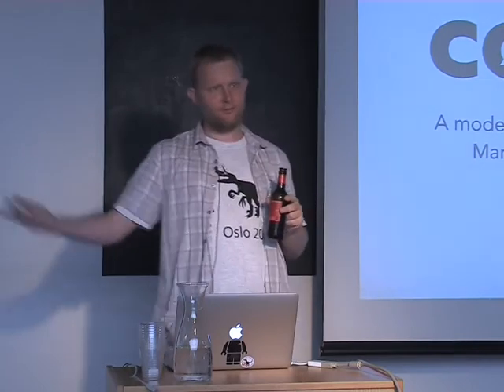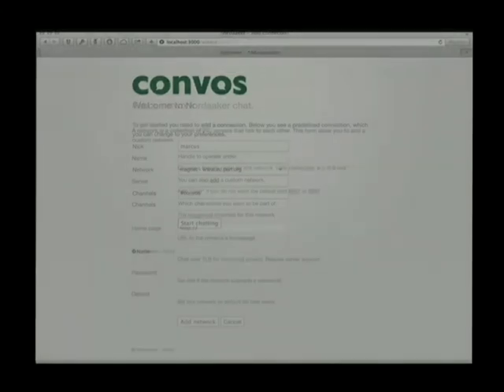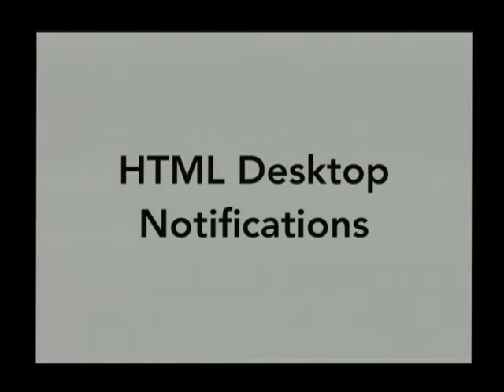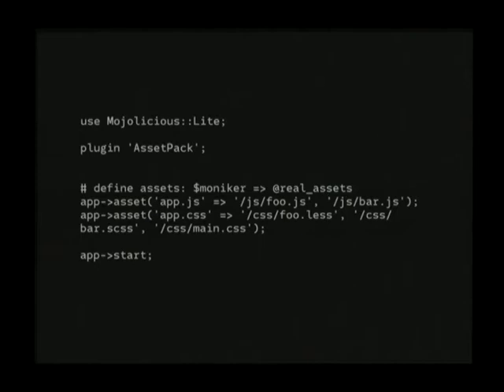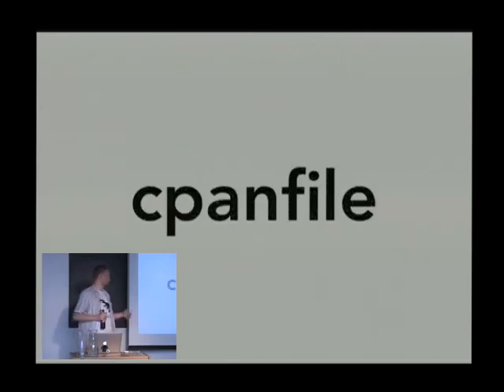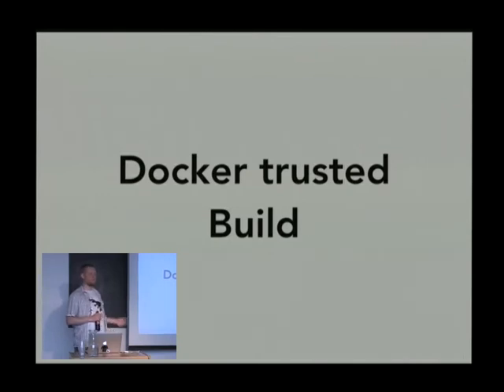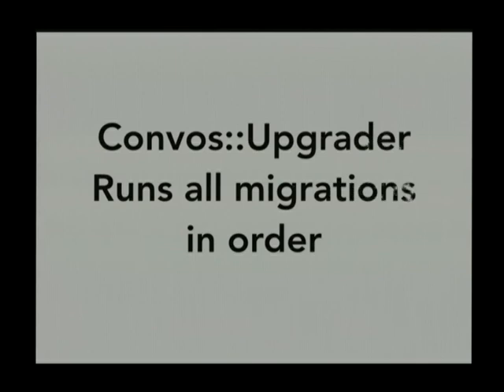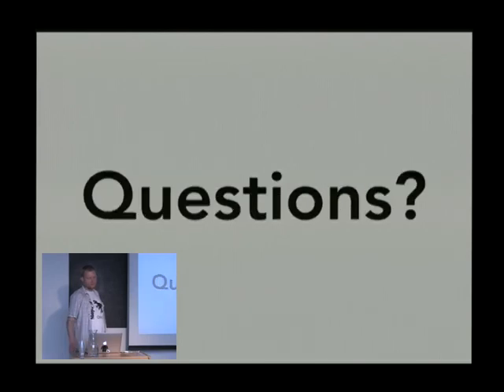Mojoconf 2014 - Marcus Ramberg - Building Convos, a modern IRC client for your browser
Convos is a modern IRC client for your browser, built in the Mojolicious framework using HTML5 Web Technologies like Web Sockets, Desktop Notifications, Media Queries, and Push State. It's always on, storing your messages in a Redis backend even when you are not connected. In my presentation, I will go through some of our technology choices and challenges in building a fully asynchronous Node.js-like application in Perl. Updated and extended version.